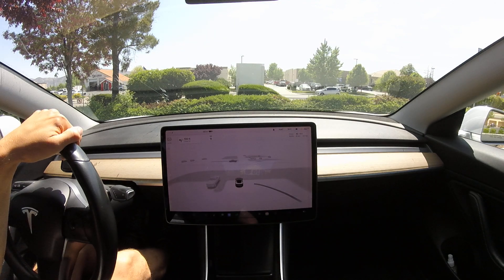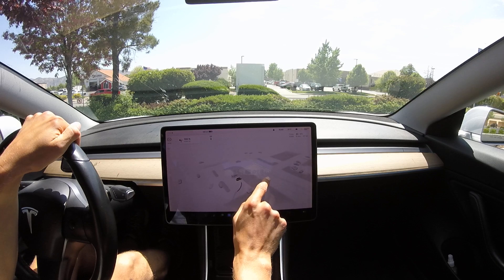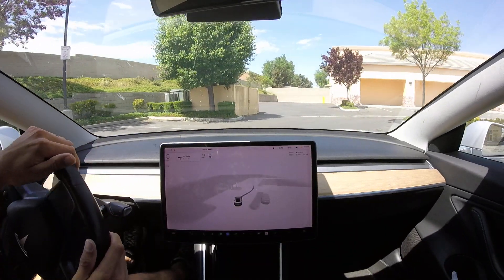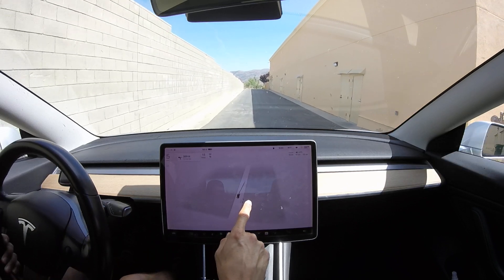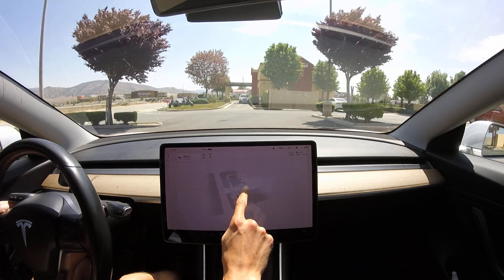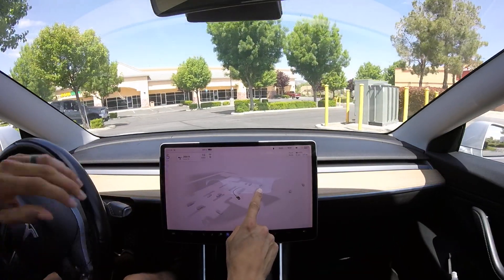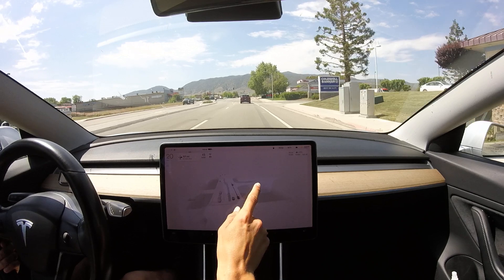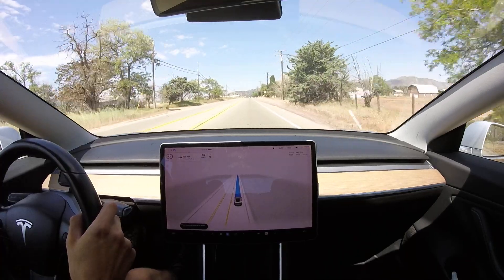FSD Beta 11.4.1 - Map based parking lots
FSD 11.4.1 appears to be using maps to render parking lots on the FSD visualizations. This is likely a hint that we are close to actually spart summon, reverse summon, and parking lot navigation where it will be able to navigate to a storefront.